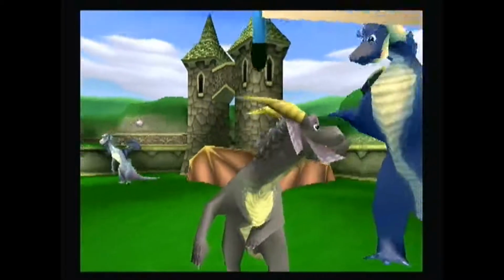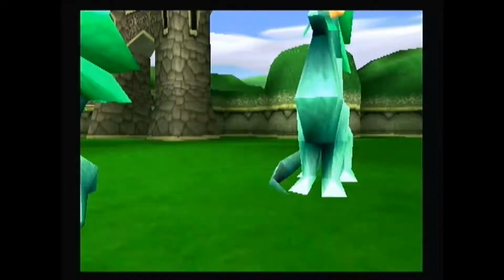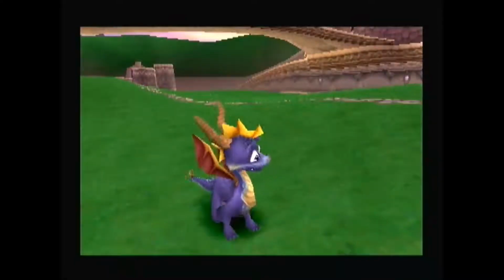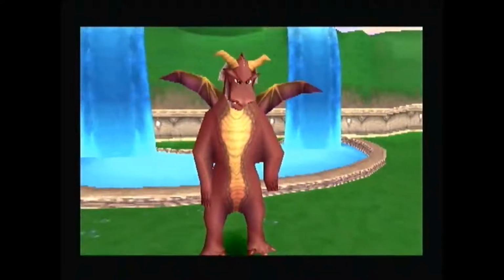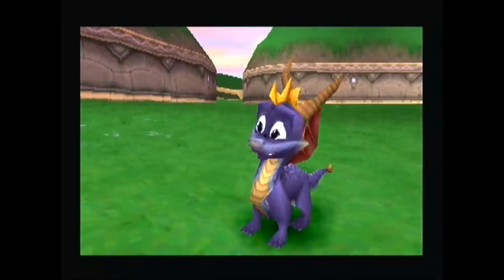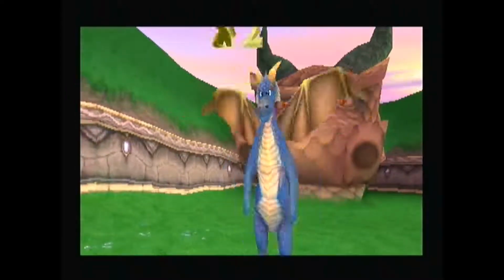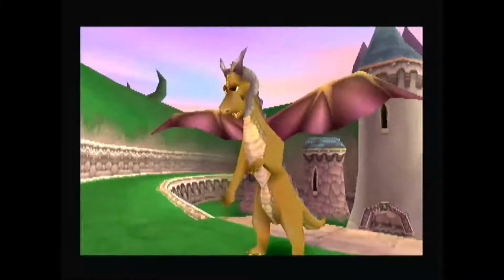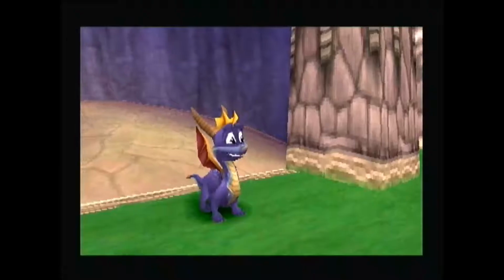Spyro the Dragon WT Pt 1 (Artisan Home)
Part 1 of my walkthrough of the original Spyro game

Spyro the Dragon is copyright of Universal Interactive Studios